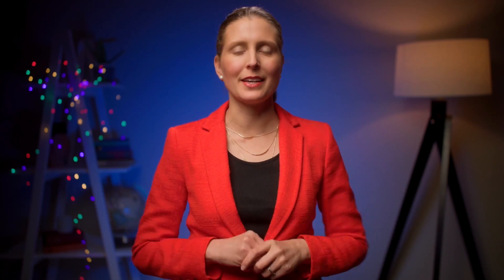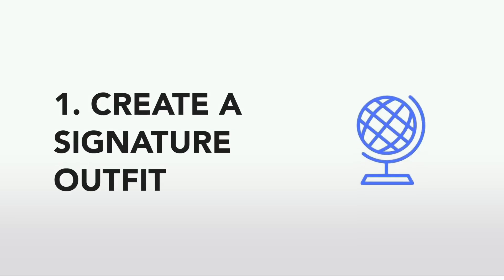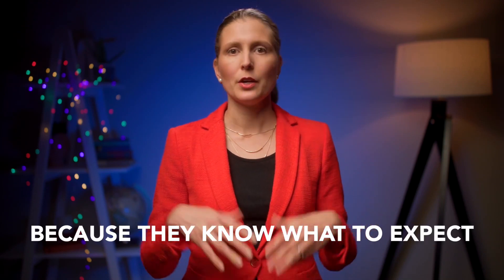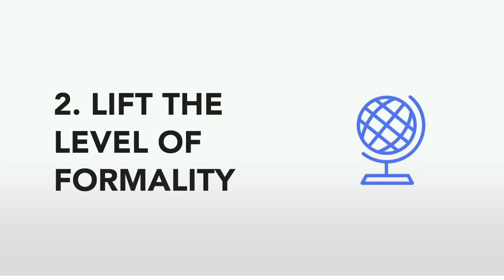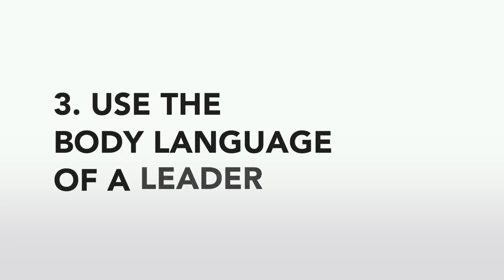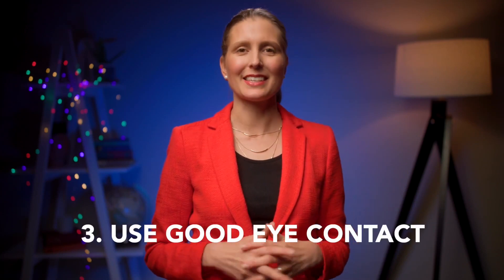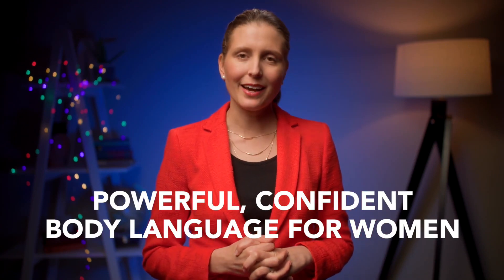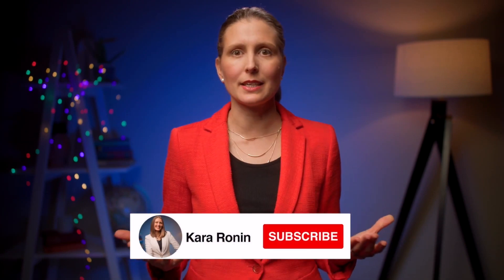HOW TO LOOK LIKE A LEADER AT WORK: 4 Ideas to Look Like a Confident Leader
If you want to know how to look like a leader, this video is perfect for you! I share 4 outfit, presentation, body language and communication ideas to help you look like a confident leader at work. By the end of this video you will know exactly how to create the impression you're a confident leader in the office. And ooze charisma and executive presence. 👇 NEW Product Recommendations below 👇

When you become a leader in a company, you have to exude a certain level of "presence" so people you work with actually see you as a leader. The last thing you want is for your team members to see you as an entry-level employee instead of the confident leader you are.

I want you to earn the respect you deserve from your coworkers and gain recognition as a promising leader. In order to archive this, you need to know how to look like a leader and establish yourself as a leader in the office.

This video delves into how people form an impression of you and how you can control of the impression they form of you so they see you as a leader. The advice is focused on creating a leadership outfit, lifting the level of formality in your clothing, confident body language for leaders, and communication tips for leaders.

Here are the timestamps so you can jump around the video:
00:00 How to look like a confident leader at work.
00:38 How people form an impression of you.
01:43 Creating a signature leadership outfit (examples).
03:16 Why it lifting the level of formality in your work attire important?
04:32 Body language to look like a leader!
06:00 Best communication tip to sound like a leader.
07:17 Do you have to be born a leader?

KARA'S PODCAST
🎙 Listen to The Leadership Pod on the podcast platform of your choice

✍️ BUSINESS
♥ Business Card Case: Women Men
♥ Laptop Bag

💻 TECHNOLOGY
♦ MacBook Pro 13"
♦ Sony Headphones
♦ Toshiba Hard Drive
♦ Blue Light Glasses
♦ Laptop Stand
♦ Laptop Light Bar
♦ USB Hub

📚 BOOKS
✔ How to Win Friends and Influence People
✔ Jack: Straight From the Gut

🛀 SKINCARE
♥ Colorescience Tinted Sunscreen
♥ Avene Eau Thermale
♥ Cerave Hyaluronic Acid Serum
♥ La Roche-Posay Toleriane Moisturizer
♥ La Roche-Posay Toleriane Hydrating Cleanser
♥ Kenzo Flower Perfume